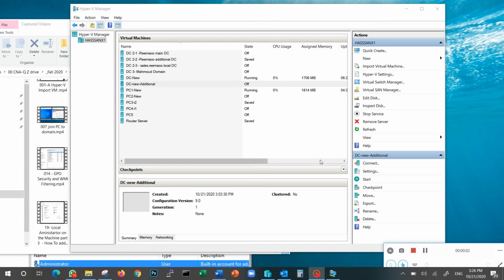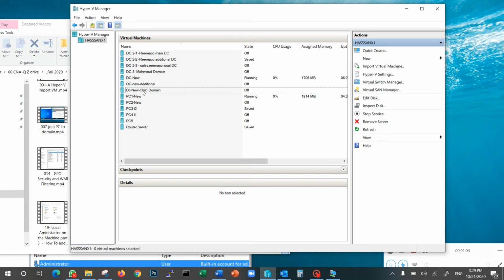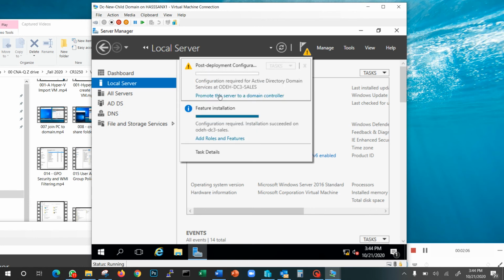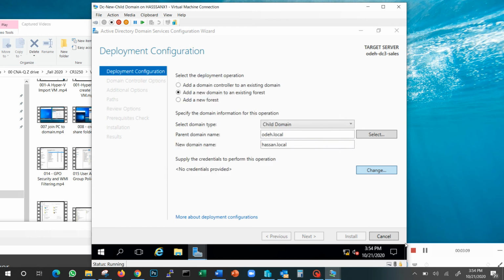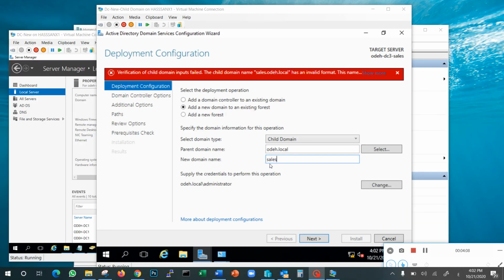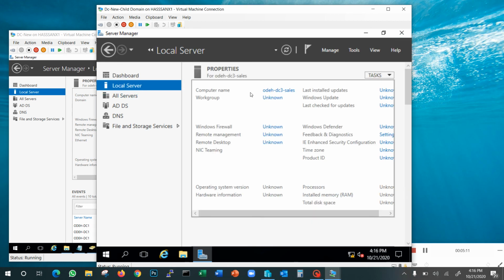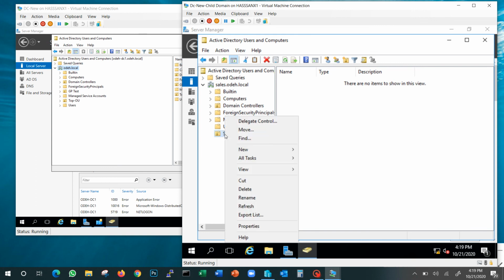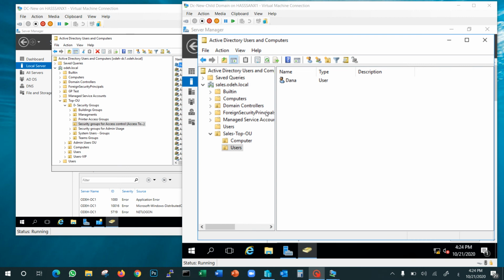21 create a child domain controller